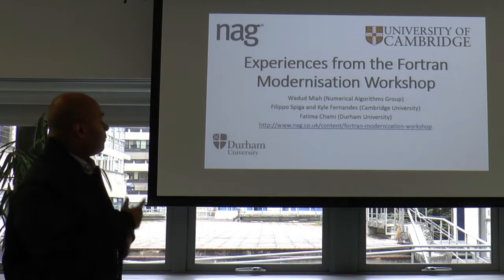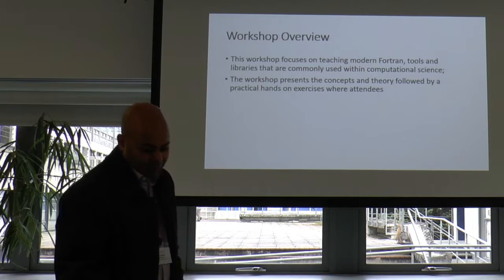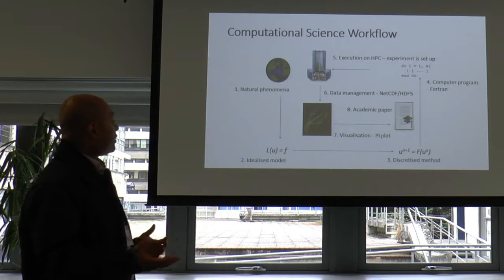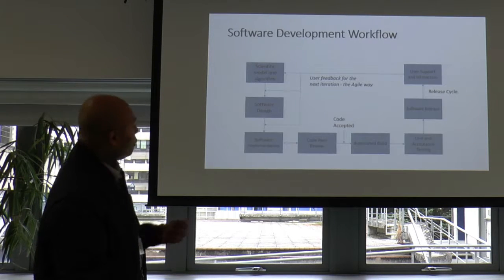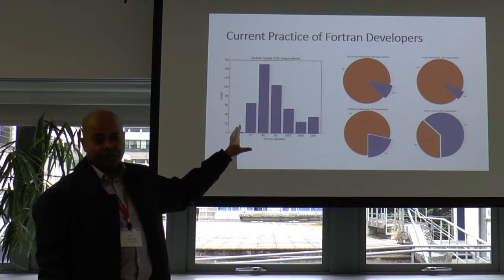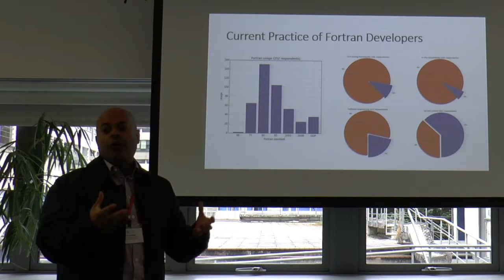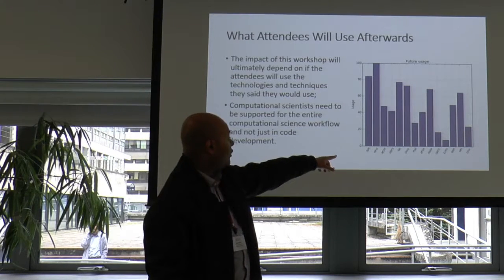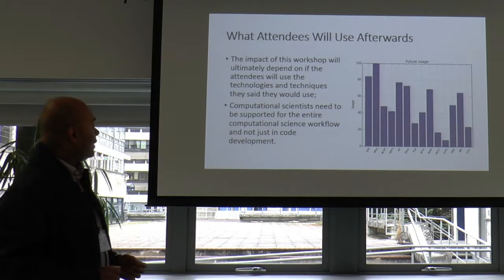Experiences from the Fortran Modernisation Workshop